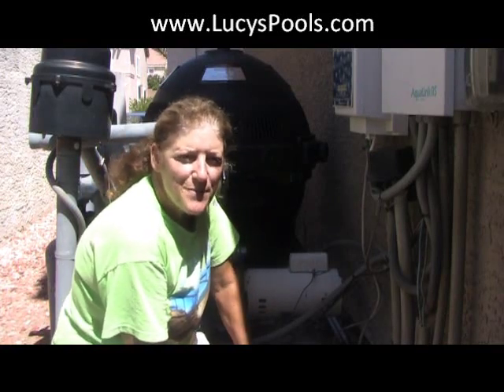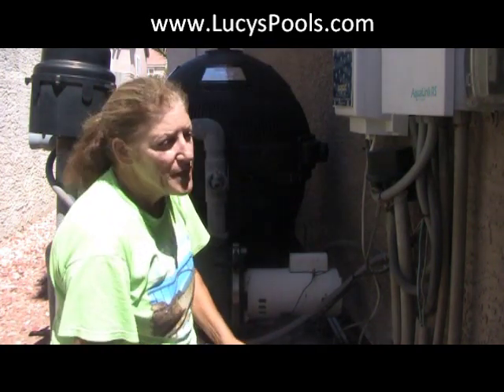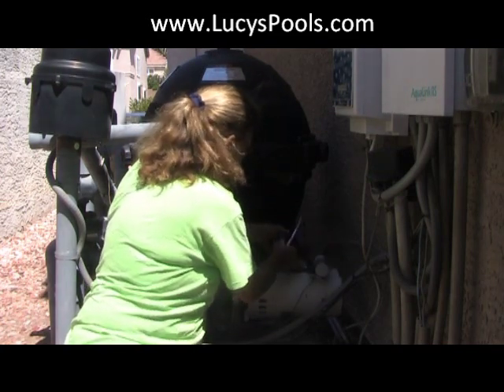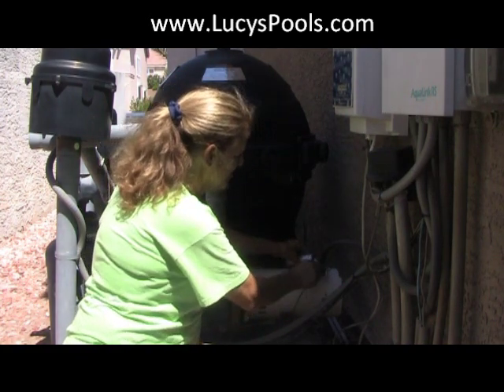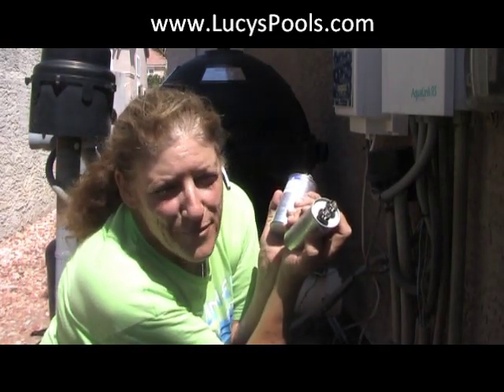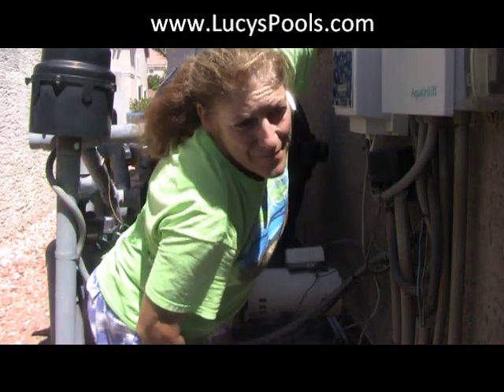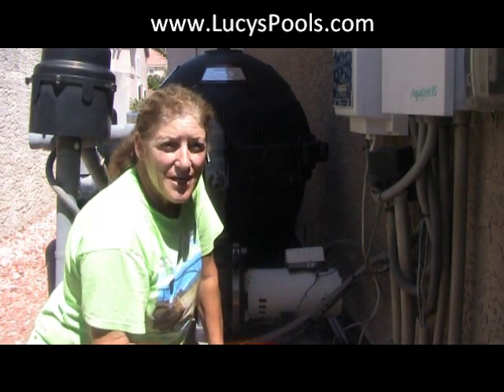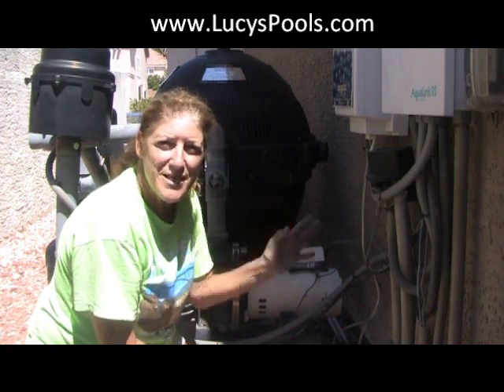Pool Motor - Loud Noise Repair (look in description for link to updated version)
If these videos have helped you save money & time and you would like to donate you can do so on my website through the DONATE button.

Capacitor replacement when a pool motor is humming
or tripping the breaker.

In this video I hope to save you hundreds of dollars that you may be thinking you need to spend on a new motor. It is quite common that a capacitor loses its ‘juice’. When this happens, a LOUD humming noise, followed by the motor shutting off occurs, (sometimes the breaker will also ‘trip’, but not always). There are times when you may not be aware of the capacitor failing until the pool gets cloudy, or algae appear. Many people are not home to hear their motor fire up, thus the capacitor could be completely dead before you realize it. Following are a few clues to know if the problem could be the capacitor.

Upon starting, if the motor makes a LOUD screech or hum…then shuts off, it is most likely the capacitor. It could also mean the shaft is frozen and won’t turn. (That’s a whole different issue which we won’t deal with here.)

ALWAYS FLIP THE BREAKER OFF BEFORE ATTEMPTING ELECTRICAL WORK

If your motor is completely dead, it could still be the capacitor. If you’re gone at the time your motor is scheduled to turn on, you may not have noticed it hasn’t been running. After a few days or a week of trying to start, the capacitor runs out of charge. I suggest to my clients to start the motor at a time when they are home, i.e., thirty minutes before leaving for work.

The charge of a capacitor is measured in microferrins (It will either say MFD or look like a uF after a number). For instance, 30uF, 35uF, 50uF, etc. This is the number you want to match up with your existing one. You will also see 370VAC 50/60 Hz…ignore that. The number you want is the one before the uF or MFD.

In my opinion, it is not worth the cost to buy a Capacitor Tester unless you’re in the business. But if you want one, I have supplied a link for purchasing. The easiest and less costly way is to remove the capacitor and bring it into a local pool store (such as LESLIES) or motor repair shop.

Watch my video. One thing to pay attention to is when you are eliminating the ‘charge’ by placing a screwdriver across the terminals, please use an insulated handle. And don’t touch the metal part of the screwdriver. (Unlike me)

If after changing the capacitor the motor still doesn’t run, be sure ALL breakers are on. Always push the breaker into the OFF position really hard, then to ON. Don’t ask me why…just the way some are. Check that the wires are connected securely in the back of the motor; your time clock is working; a fuse isn’t burnt out; or a relay isn’t stuck in the OFF position. If all else fails, best to call a knowledgeable repair person or bring the motor into a shop.